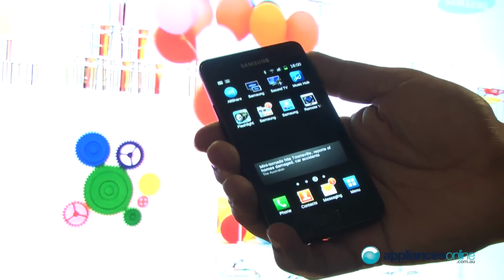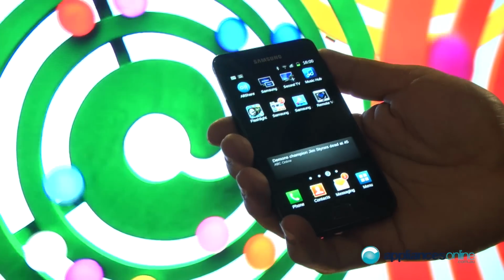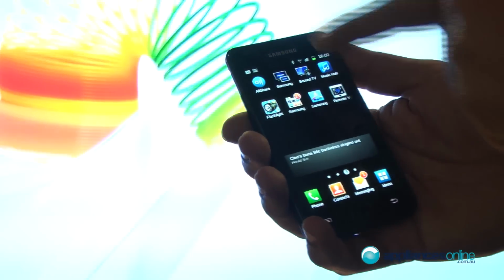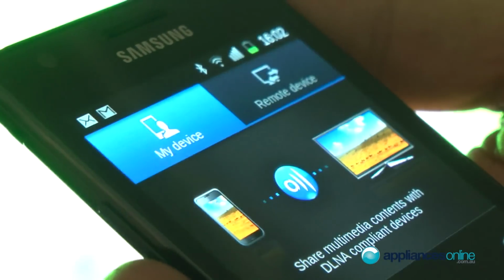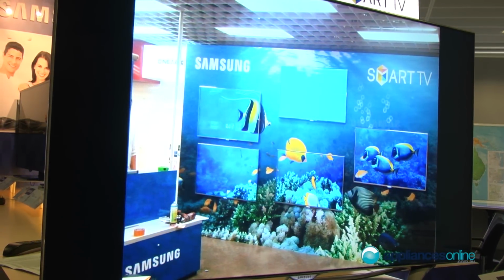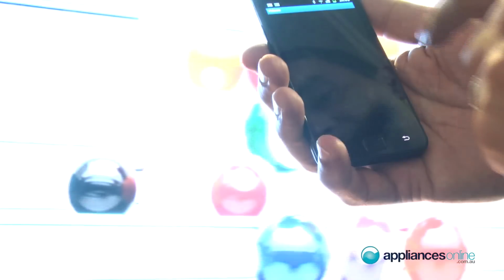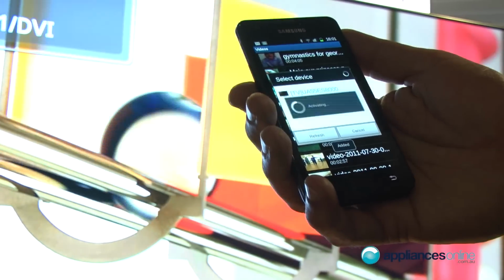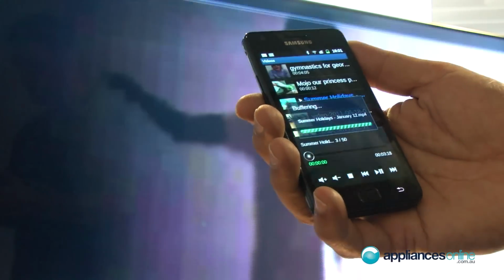Expert demonstration of Samsung's AllShare Play app for smart phones - Appliances Online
AllShare Play is a handy app that let's you share content seamlessly across your connected devices.

The app is powered by DLNA and enables you to stream pictures, videos and music to your smart TV from your phone.

By selecting the device on your mobile phone, it will automatically stream the media directly to the screen.